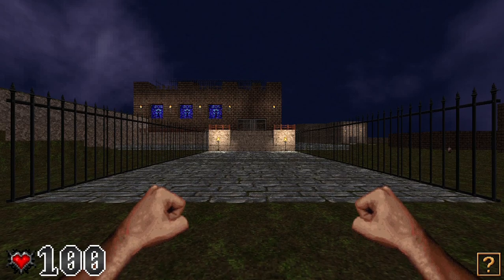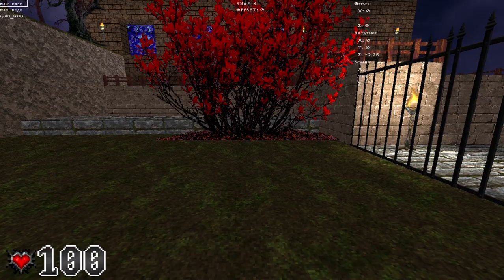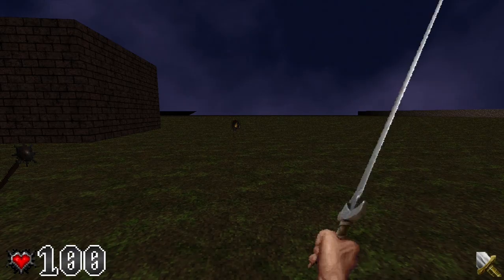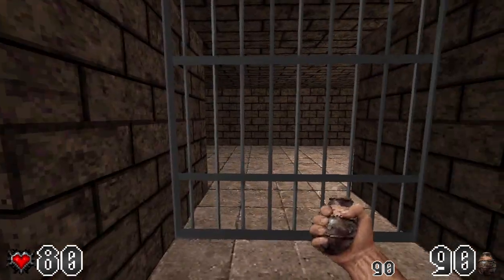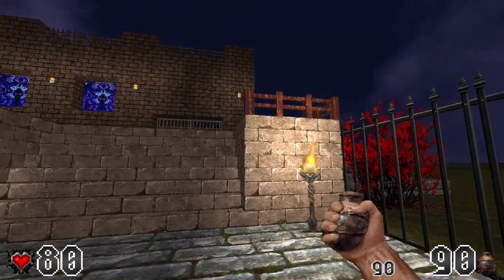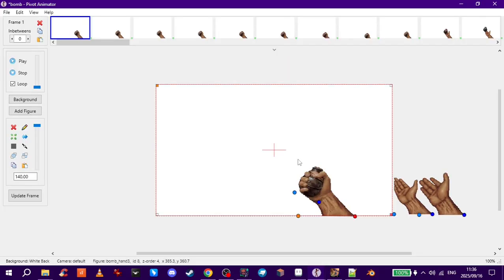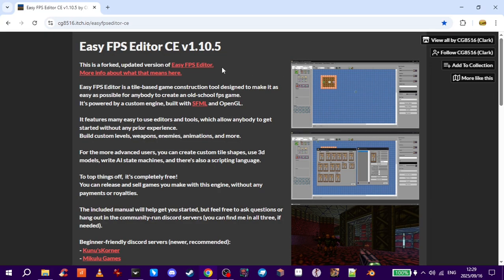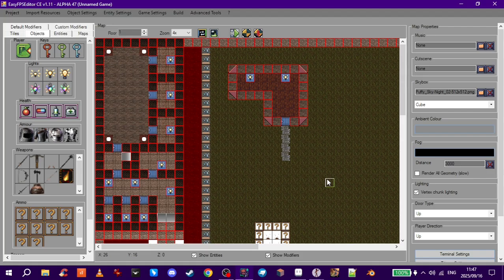Retro Dungeon Crawler | Easy FPS Editor (Progress Update 2)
The 2nd Progress Update of my Retro Dungeon Crawler game I'm making in Easy FPS Editor 😎

📖 CHAPTERS:
00:00 - Intro
00:47 - Terrain
01:45 - Trees, Decorations & Blood Moat
04:16 - Updated Weapons
05:55 - Grenade Weapon
07:01 - Main Building
10:34 - Behind The Scenes
12:31 - Scripting
14:37 - Custom Modifiers
15:26 - My Discord Server
16:41 - EFPSE Itch Page
17:28 - My Ko-Fi Page
17:54 - Outro